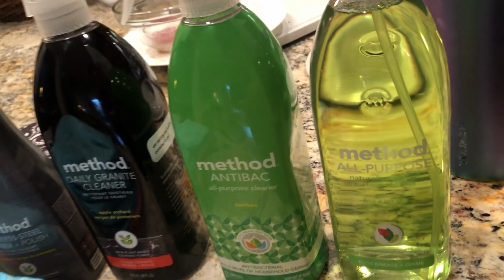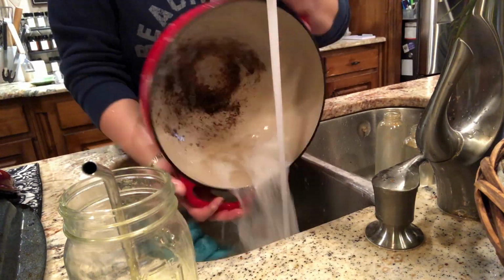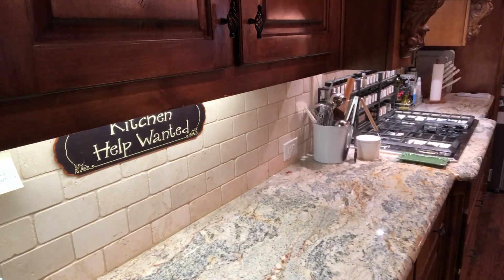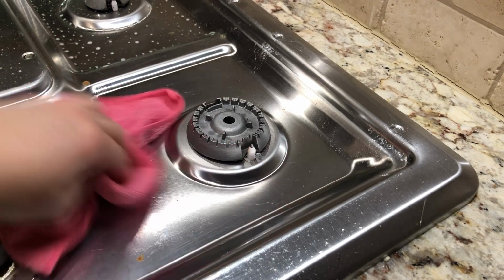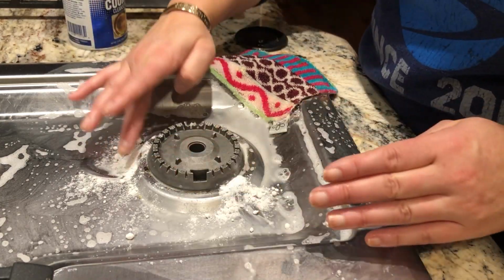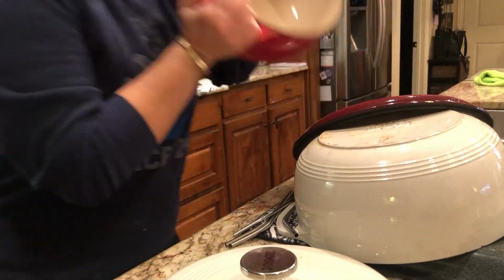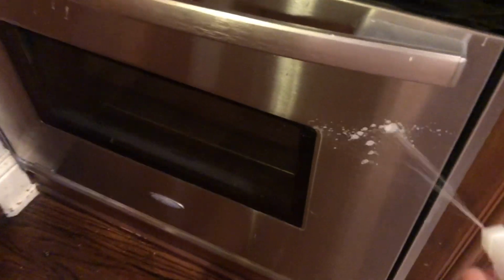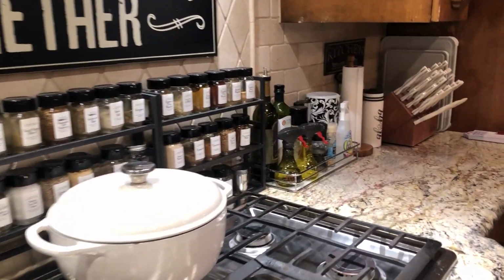KITCHEN DEEP CLEAN | Clean with Me 2021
Hi guys! Welcome (back 🖤) to my channel! Today I am giving my kitchen a much needed clean! Life has been busy so the dishes & countertops have been put on the back burner 😉 so it's time to get it all cleaned up!

🖤PRODUCTS MENTIONED 🖤
Microfiber Cloths (I love these...they are the perfect size!)

METHOD Lime + Sea Salt All-purpose Cleaner (FAVE!)

METHOD Bamboo ANTIBAC

BONA Hardwood floor cleaner

Bar Keeper’s Friend + non-scratch scrub cloths

Skoy Scrub pads (this is what I was using)

O-Cedar EasyWring Microfiber Spin Mop, Bucket Floor Cleaning System

Juice Bottles

Cast Iron Pan HOLDER

Metal Straws

White Paper Straws

The Life-Changing Magic of Tidying Up by Marie Kondo

NOTE: you can totally get the Lodge Pots and METHOD cleaning products at Target (and other local stores) too! AND believe it or not, I actually stocked up on Method cleaners from the PetSmart website and had it shipped winning!

🖤 VIDEOS REFERENCED 🖤
Spice Jar Video:

Artist Name: cinematic_alex